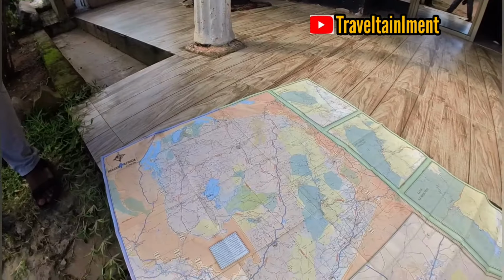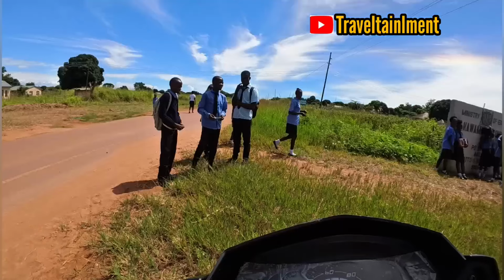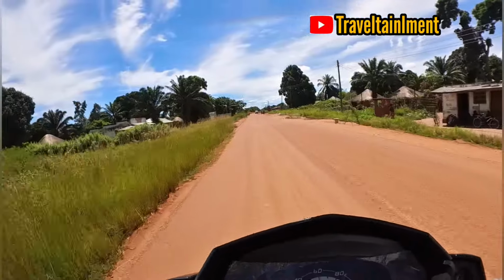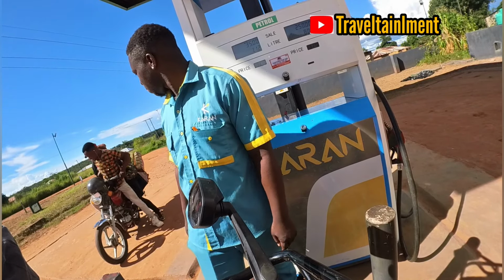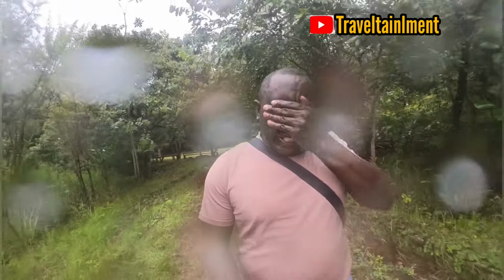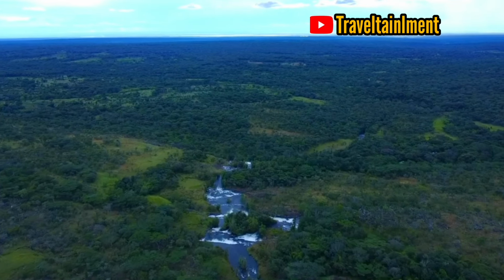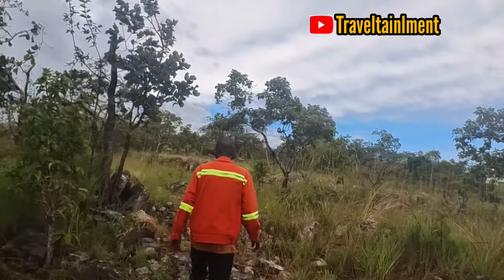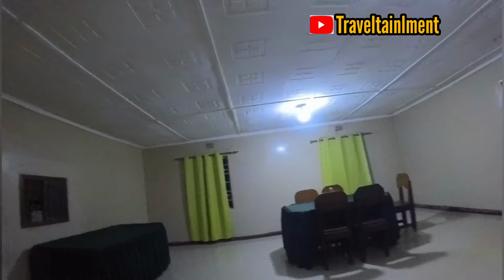Another Relative Of The Victoria Falls:Ntumbachushi Waterfalls In Kawambwa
🌊💫 Discovering Hidden Wonders: Ntumbachushi Waterfalls in Luapula Province, Zambia! Join Traveltainment as we Unveil the Splendor of this Enchanting Gem amidst Zambia's Myriad Cascades 🌿🌄

Prepare to be mesmerized as Traveltainment takes you on an unforgettable journey to the majestic Ntumbachushi Waterfalls nestled within the lush landscapes of Luapula Province, Zambia. In this exclusive footage, we unveil the timeless beauty and raw power of Ntumbachushi, offering a glimpse into its pristine wilderness and captivating allure.

🌊 Cascading Majesty: Experience the sheer majesty of Ntumbachushi Waterfalls as we immerse ourselves in the awe-inspiring sight of water tumbling gracefully over rocky cliffs, creating a symphony of sound and motion that stirs the soul. Join us as we marvel at the natural wonder of Zambia's diverse landscape, where every cascade tells a story of ancient beauty and untamed wilderness.

🌿 Hidden Gem: Journey with us deep into the heart of Luapula Province as we uncover the hidden treasures of Ntumbachushi Waterfalls, a gem among Zambia's extensive collection of over 100 waterfalls. From hidden alcoves to panoramic vistas, explore the secret corners and hidden wonders that await at every turn along the rugged terrain.

🌄 Captivating Exploration: Embark on an adventure of discovery as Traveltainment navigates the uncharted waters of Ntumbachushi, capturing the essence of this breathtaking landscape through immersive visuals and insightful commentary. From towering cliffs to lush vegetation, join us as we unravel the mysteries of this enchanting waterfall and celebrate the beauty of Zambia's natural heritage.

Let's embark on a journey of discovery, ignite our sense of wonder, and embrace the magic of exploration amidst the stunning landscapes of Luapula Province, Zambia. 🌊💫🌿🌄